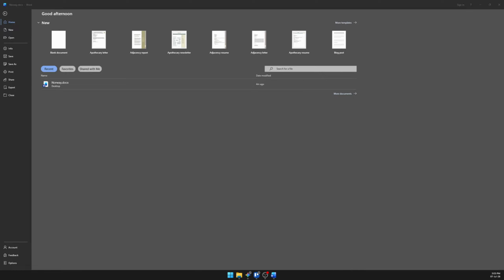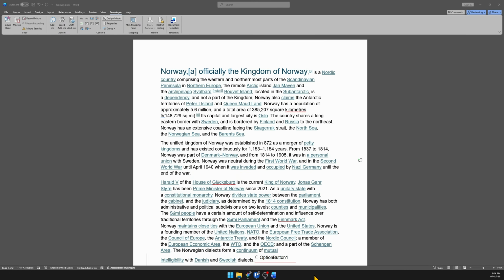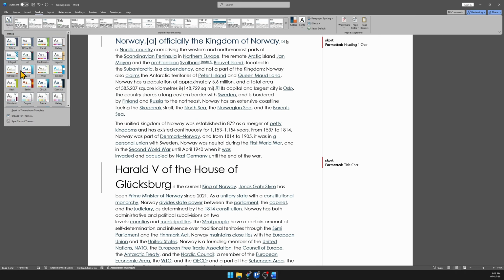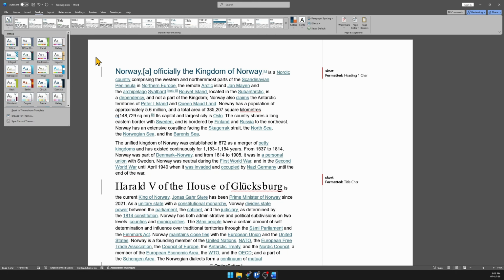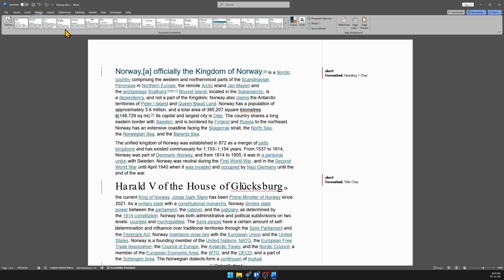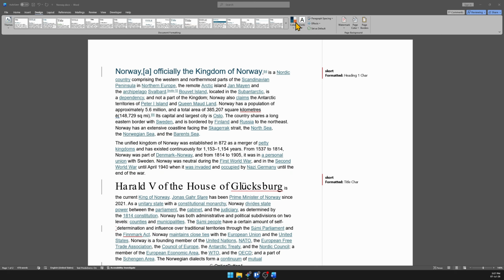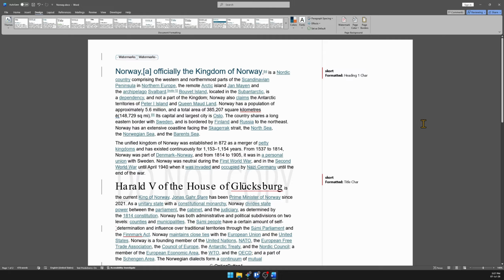How to Use the Design Tab in Word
If you are looking for a video about How to Use the Design Tab in Word, here it is!